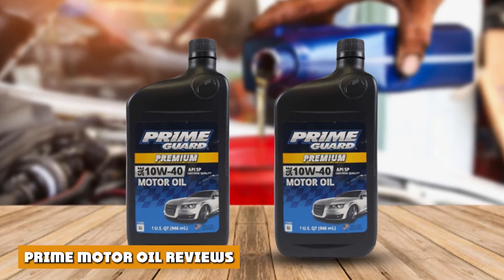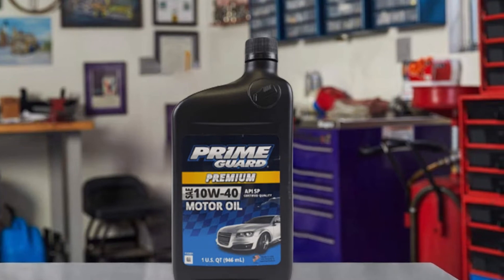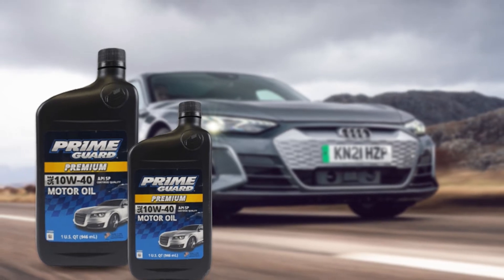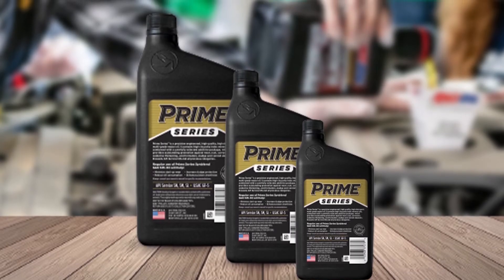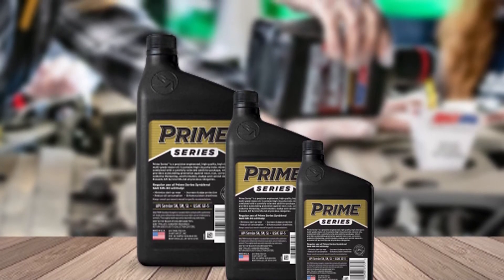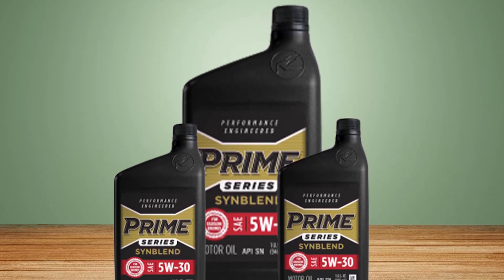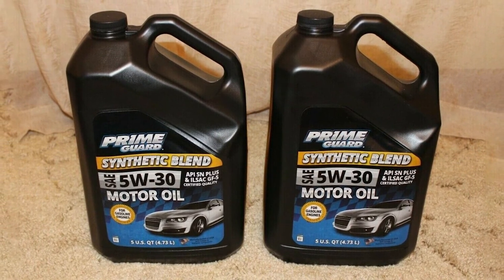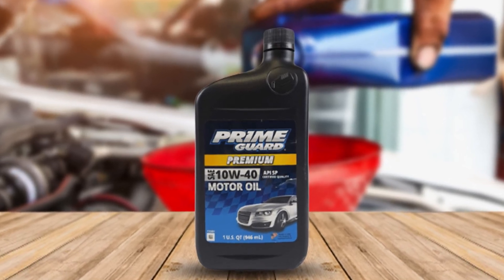Prime Series Conventional Motor Oil Review: Is It Any Good?!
Prime Series Conventional Motor Oil's anti-wear additives provide excellent wear protection of critical engine parts. A high level of dispersancy in Prime Series Motor Oils protects against deposit and sludge formation in stop-and-go driving, sustained high-temperature operation, and protects against corrosion. Their excellent high-temperature oxidation stability helps prevent viscosity increase and oil gelling in the crankcase. They help keep PCV systems clean to maintain smooth engine performance.